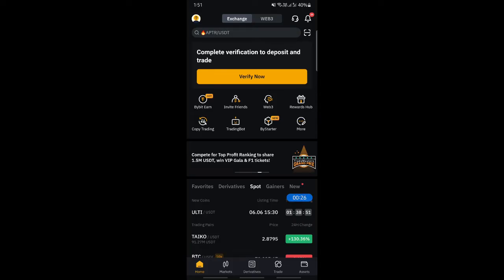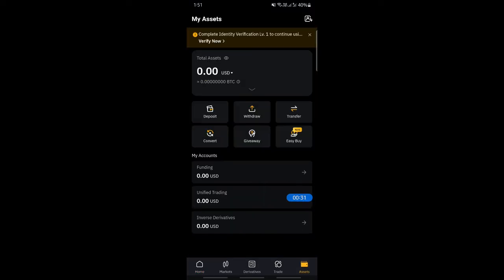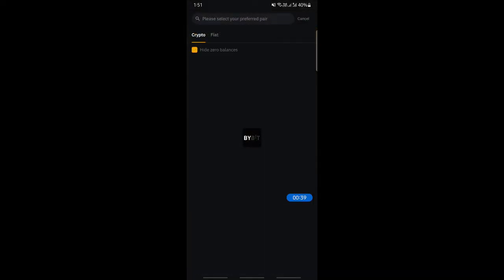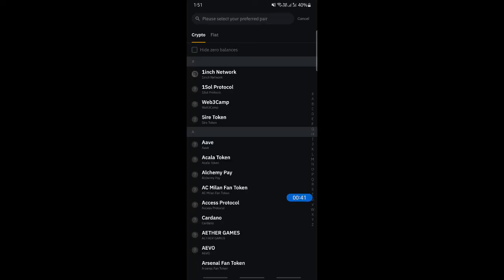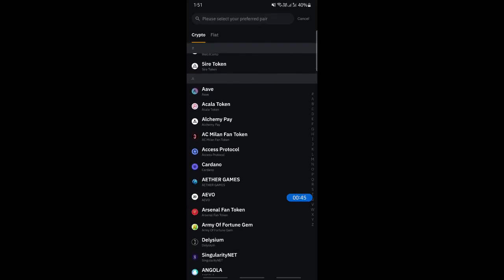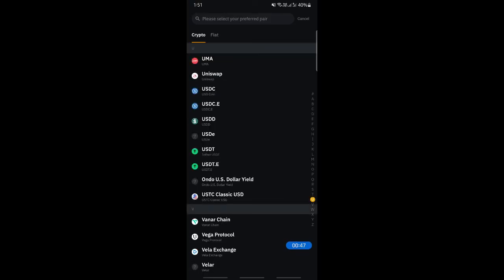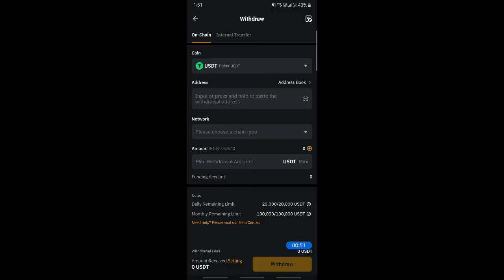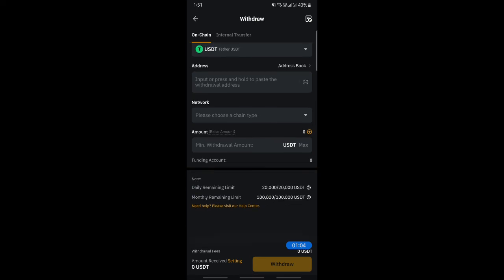How to Send USDT to Solflare Wallet (Best Method)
Learn how to send USDT to your Solflare wallet with the best method in this easy-to-follow video tutorial. Start managing your assets securely today!